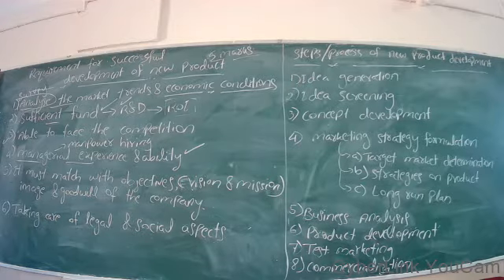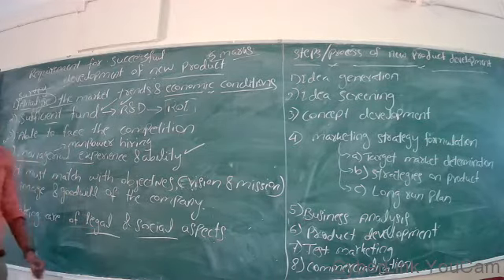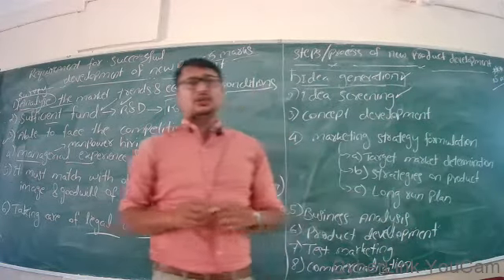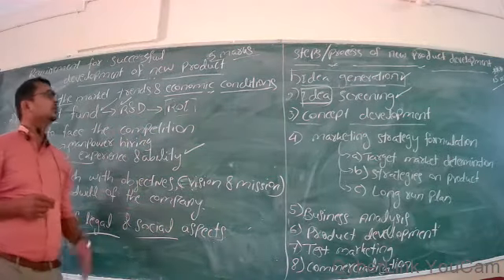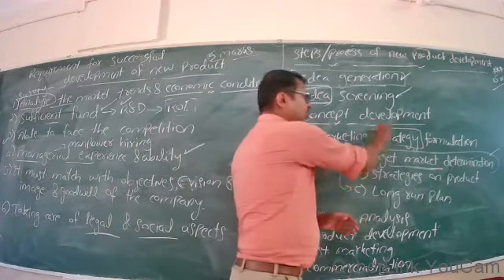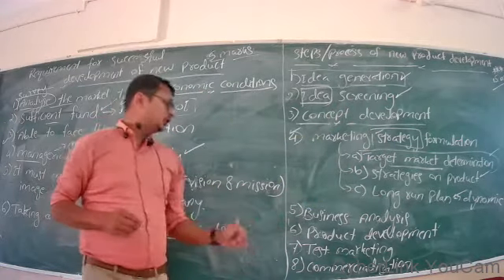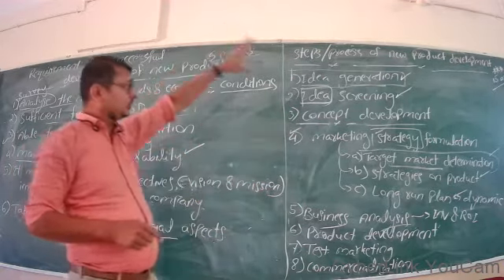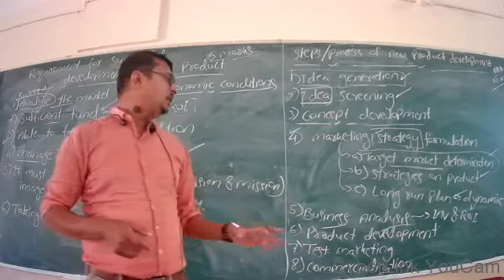PRINCIPLES OF MARKETING - SEM III